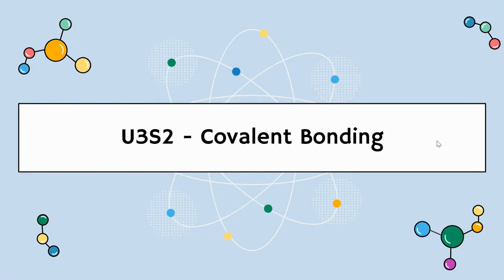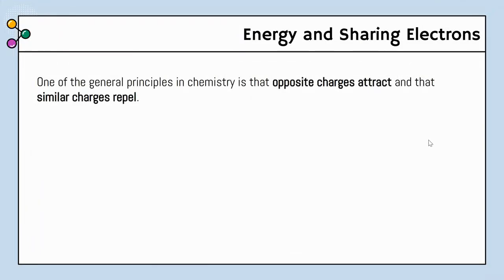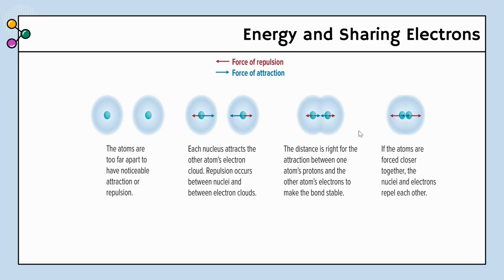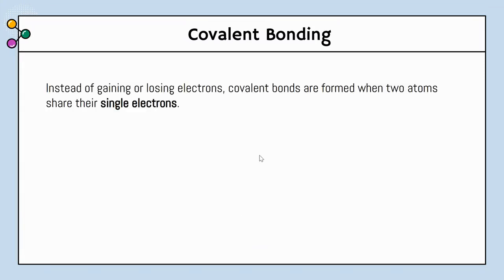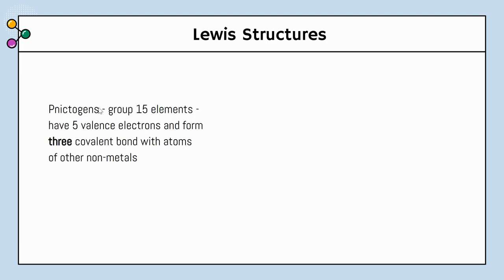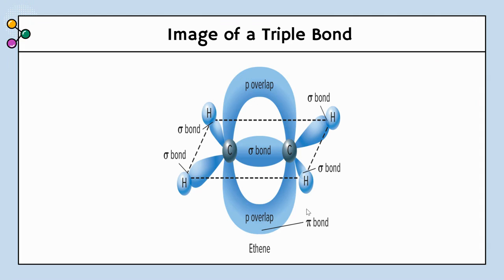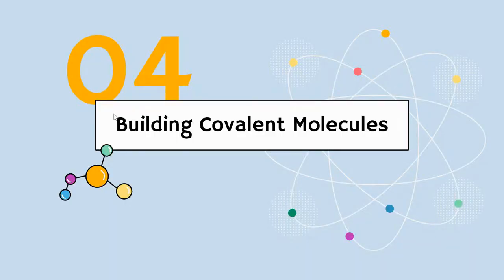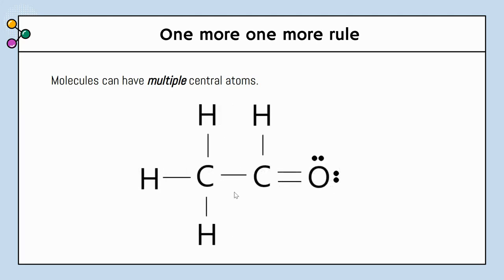U3S2 - Covalent Bonding